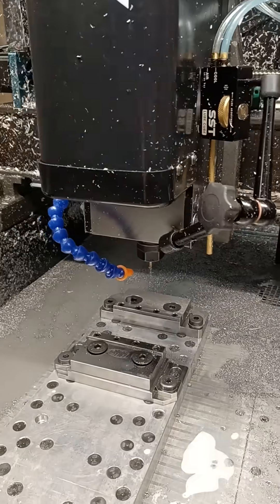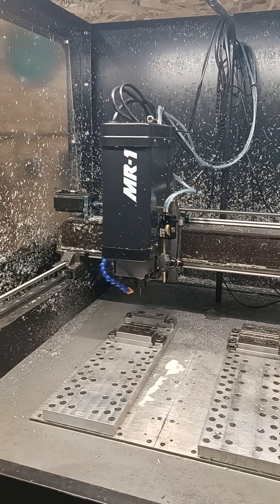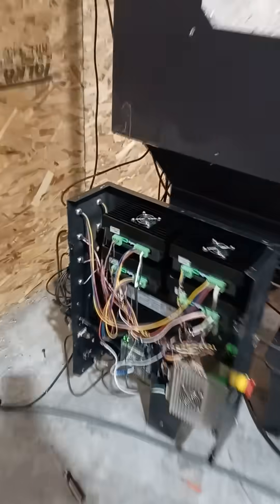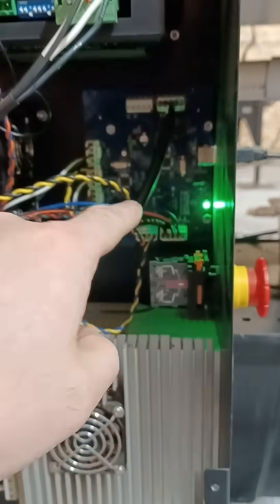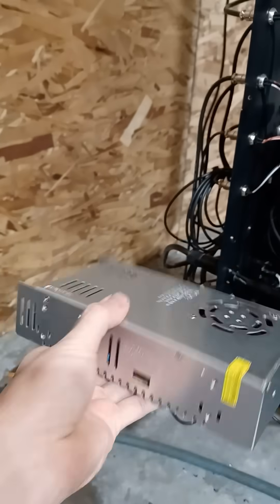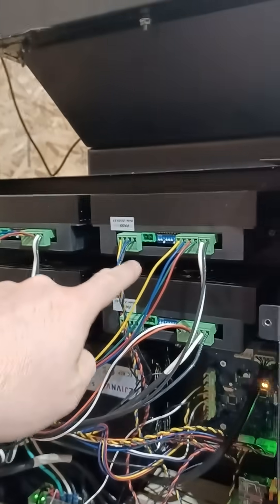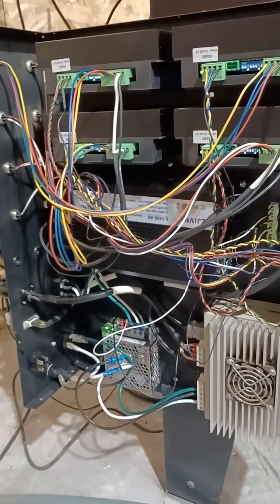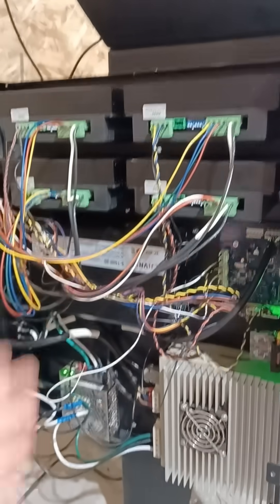Langmuir Systems MR-1 upgrades! (Part 4) @LangmuirSystems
This video I show the 80 volt power supply that I in stalled on my langmuir systems mr-1